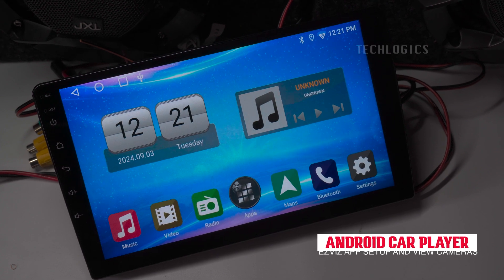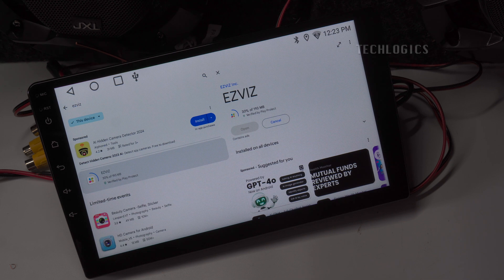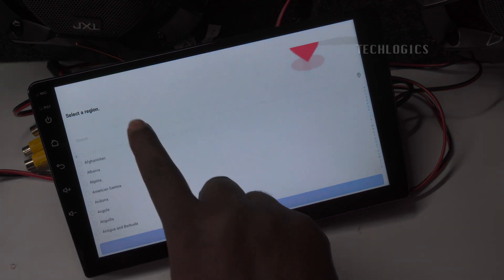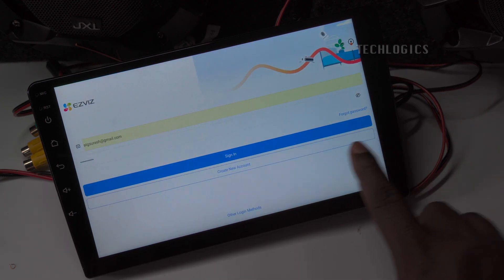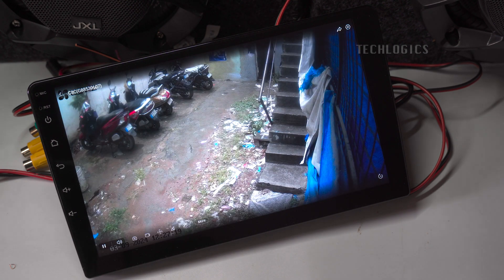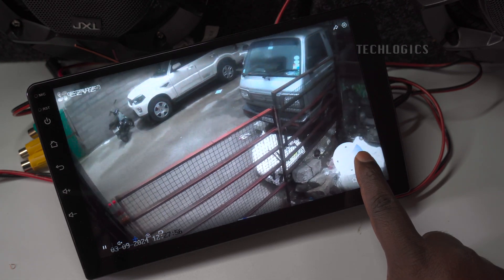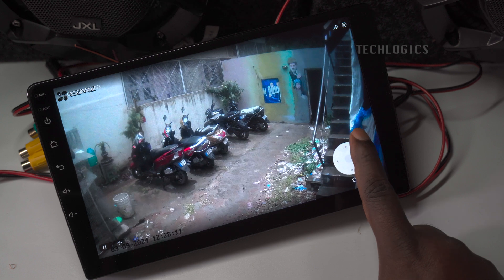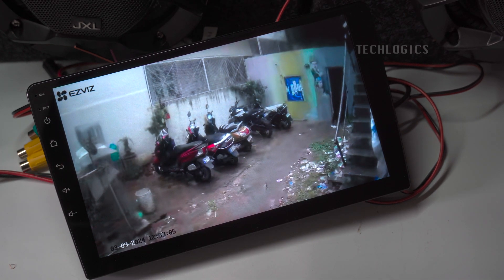Integrating EZVIZ Camera with Your Android Touch Screen Car Player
In this video, we continue our Android touch screen car player series by demonstrating how to install and view your EZVIZ camera on your car player.

What You Will Learn:
How to download and install the EZVIZ app from the Play Store.
Steps to grant necessary permissions and select your region for seamless integration.
Logging into your EZVIZ account and accessing live camera streams.
Using pan and tilt features if available on your camera.
Accessing playback features for recorded footage.